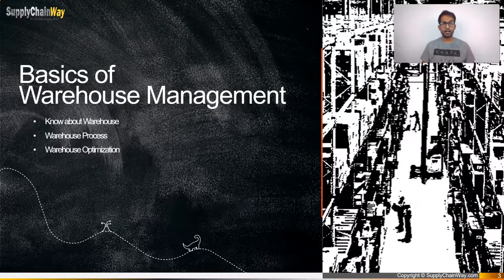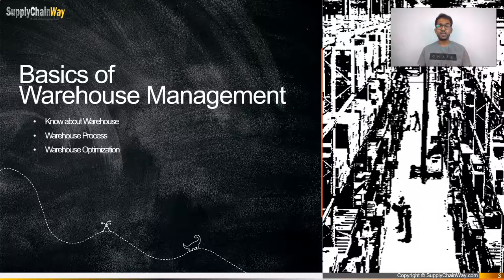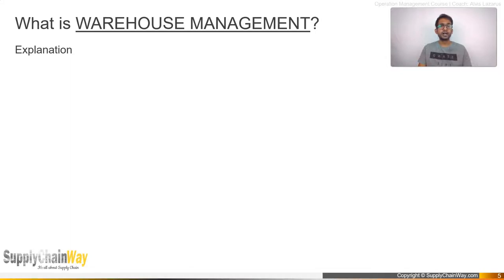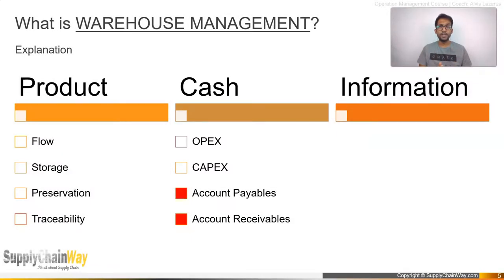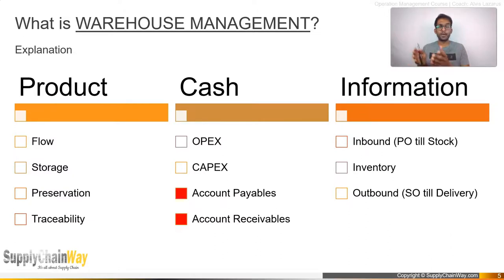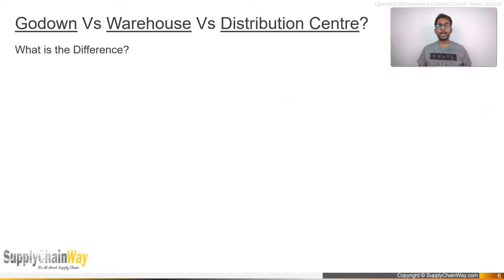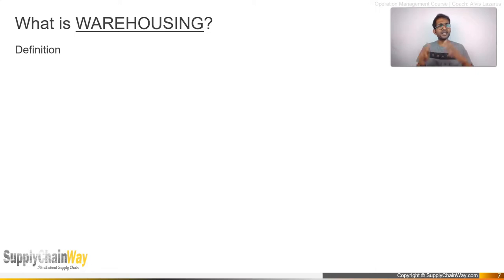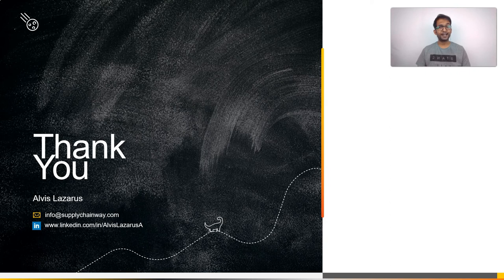What is a Warehouse? | The Basics of Warehouse Management | by Alvis Lazarus!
Know the basics of warehouse management. This is the first video, in the Topic of Warehousing. To watch the complete course - Fundamentals of Supply chain, please follow this